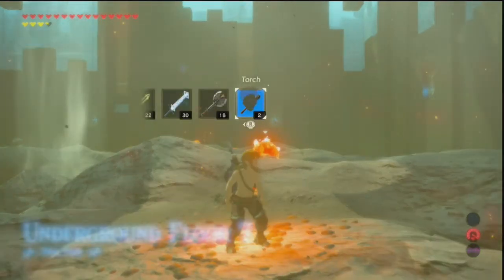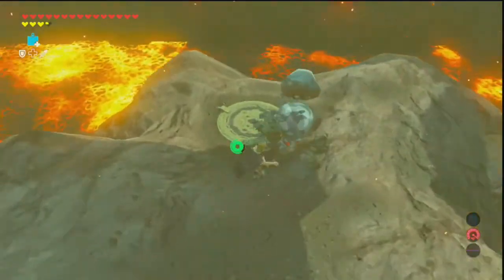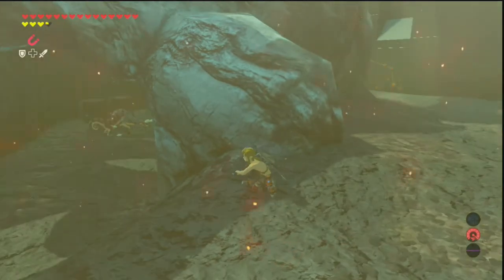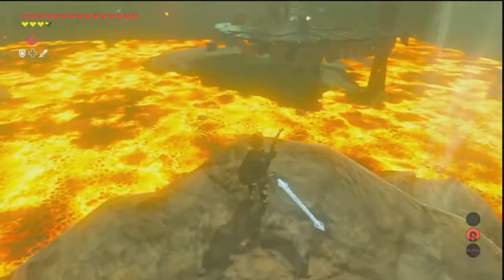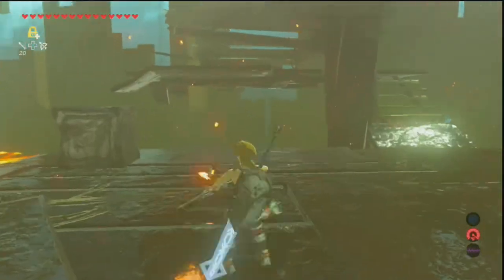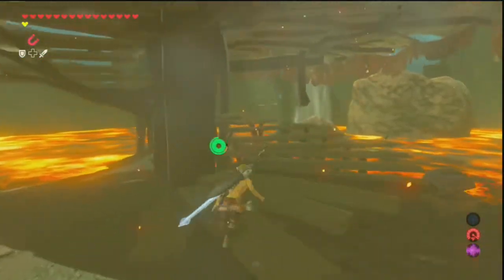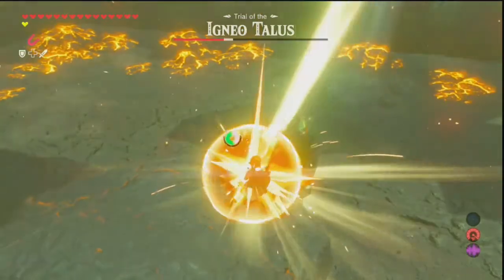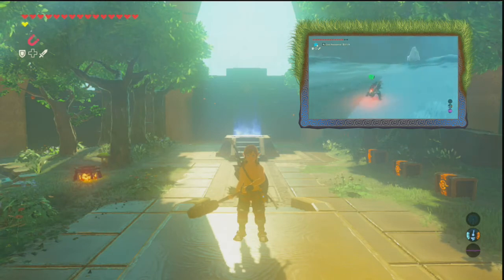Breath of the Wild: #63 - "Old Things Made New"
We have so many weapons now!

==MY INFO==

EQUIPMENT
Microphone: Blue Yeti
Recorded with: Elgato Gaming Capture HD/Audacity
Editing Software: Power Director 14 Ultimate